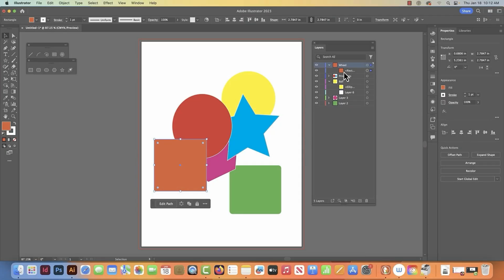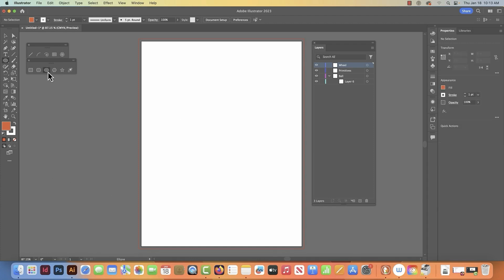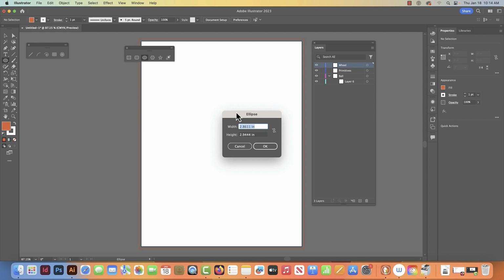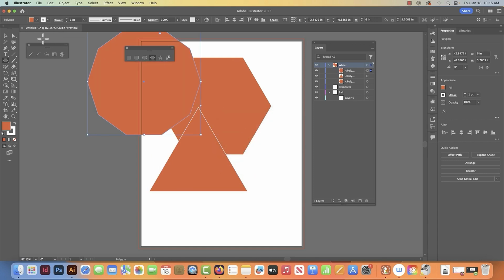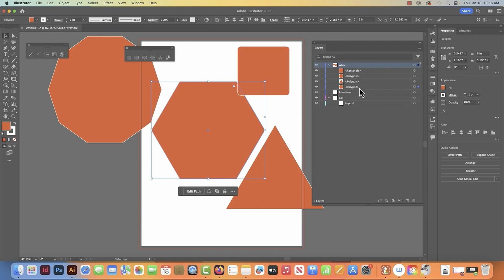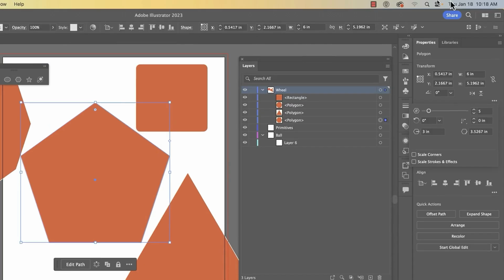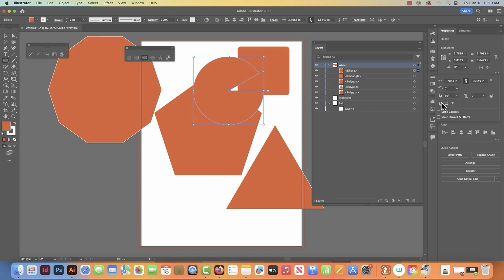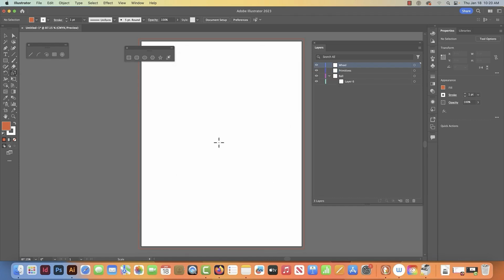Art 53 Lesson 4 Tool Options